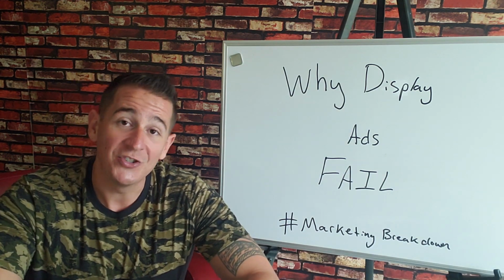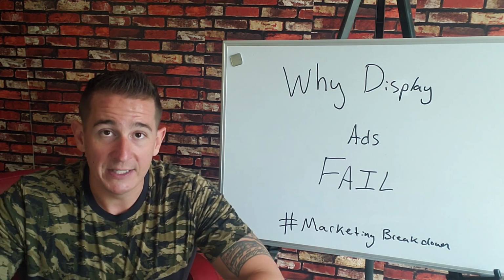Why Google Display Ads Fail | Marketing Breakdown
Why Programmatic Advertising & Google Display ads fail

We cover what are Google Display Ads & Programmatic advertising | Why Display Ads Fail In Programmatic Advertising as well!

If you are looking for the answer of, what are Google display ads? Why Google display ads fail? Then you are in the right place!

In this video, Online marketing specialist Joey Lowery breaks down what Google display ads are? How Google display ads work, what are the benefits of it and why should you use programmatic display ads?

So watch the video, and learn exactly what Google display ads are and how Google display ads work and also know the reason they fail compared to other areas of digital marketing, so you can get the best results for your brand or business.

Watch this video again:
Why Display Ads Fail In Programmatic Advertising & Google Display